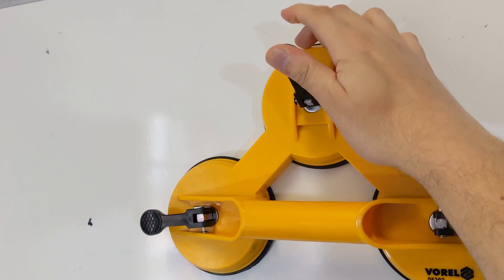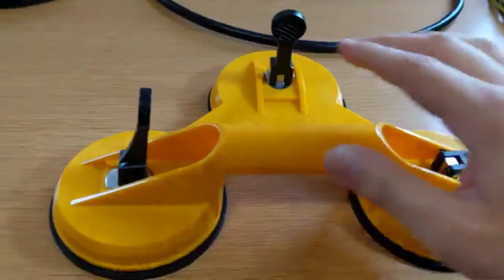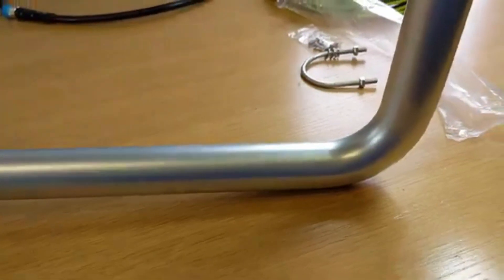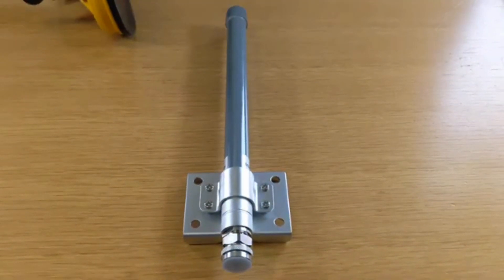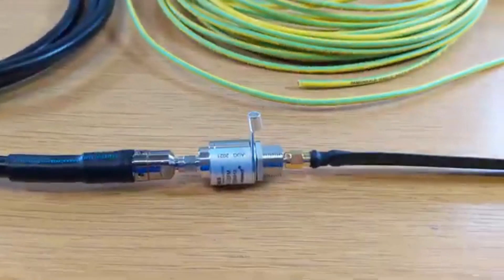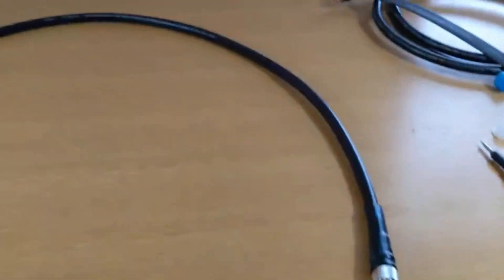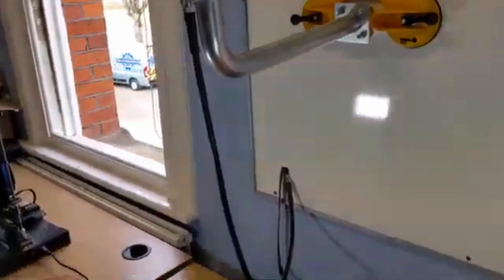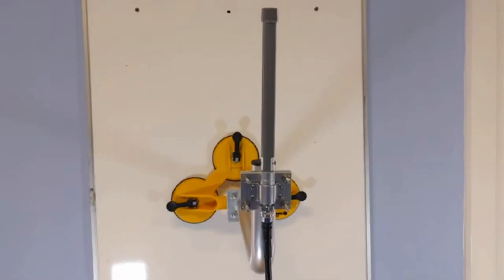Can't Mount Your Helium Hotspot Antenna Outside? TRY THIS Window Mount Kit From McGill Microwave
Can't mount your helium hotspot  antenna outside to the wall? Try the McGill microwave window mount kit.

Today we checkout the window mount kit from McGill microwave for your helium hotspot - Mount your antenna outside without any drilling needed and increase your witnessing by moving the antenna outside.

Outdoor window mount kit for your Hlium hotspot. McGill microwave window mount kit.

Timestamps:

00:00 Intro
00:43 Suction mount
01:13 Antenna Pole
01:30 Antenna mounting
01:46 Lightening arrestor
02:18 Window pass through cable
02:33 LMR400 antenna cable
02:52 Fully Assembled.
03:48 Outro